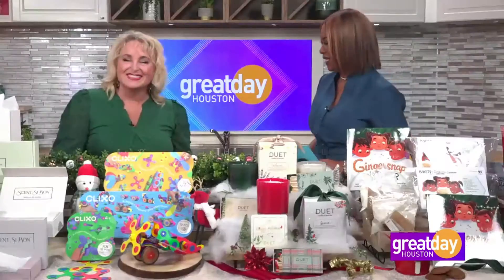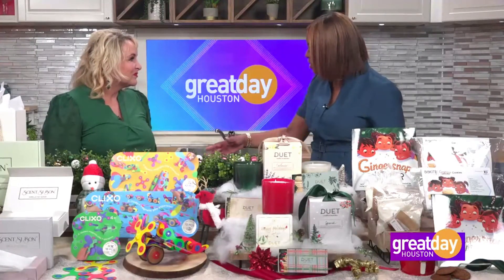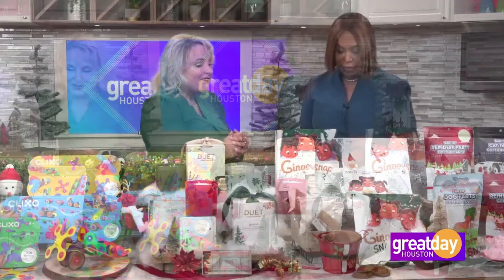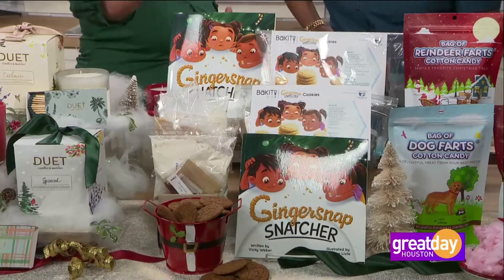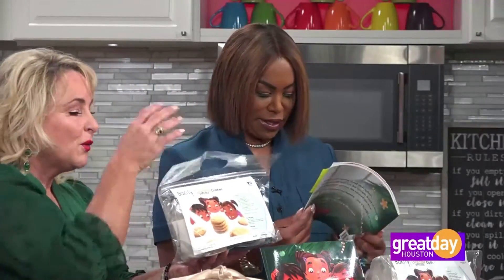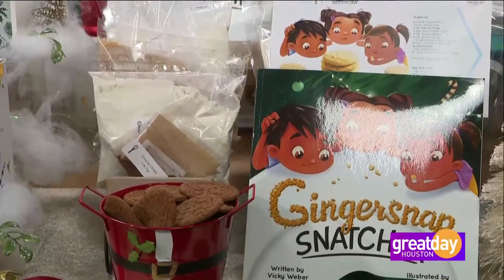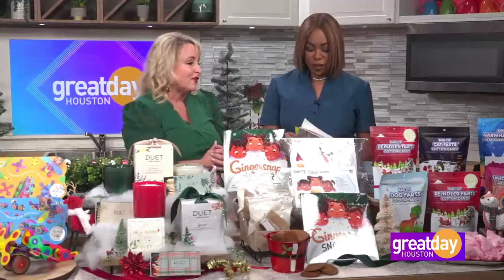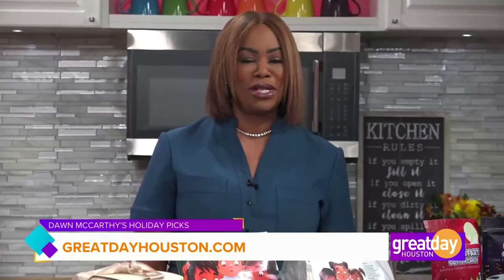Great Day Houston BaKIT Box & Gingersnap Snatcher Feature